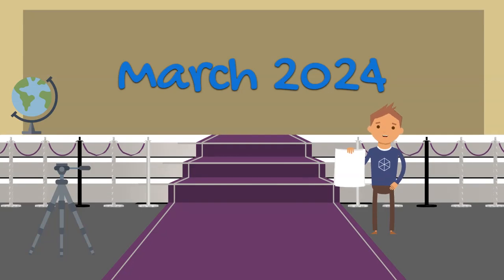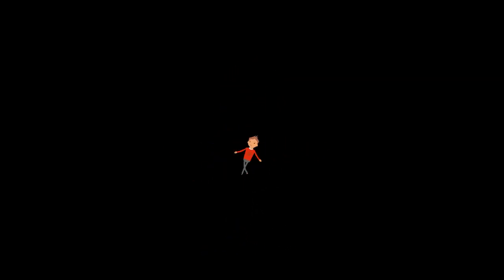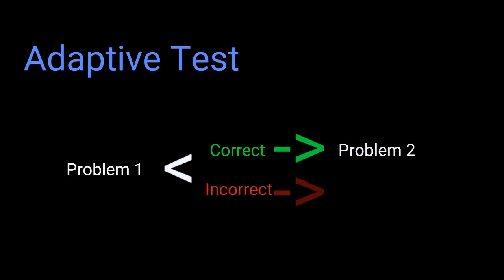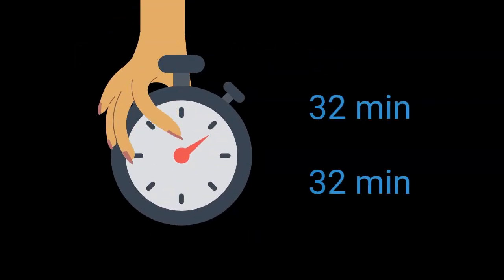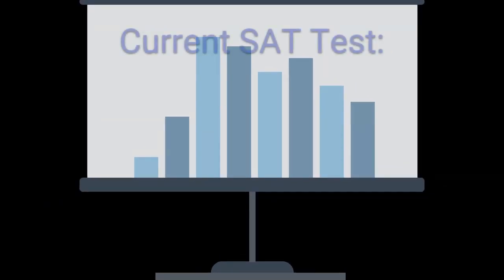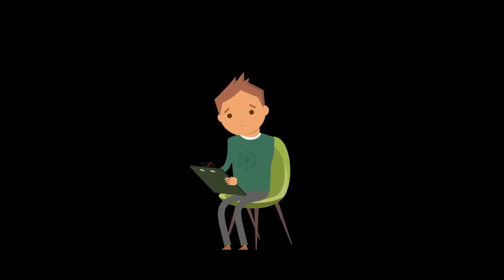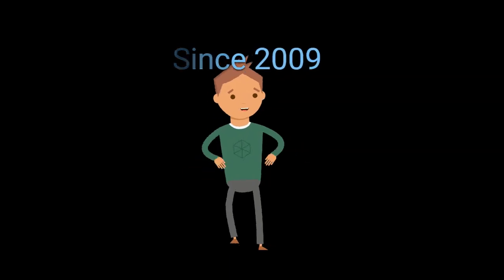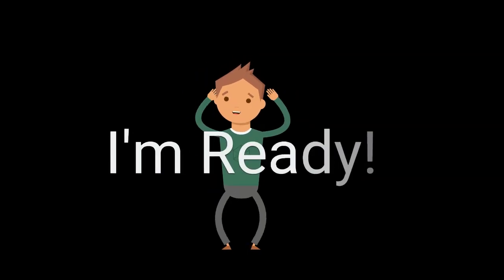New SAT Test: Updates And Details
If you're searching for SAT Prep that REALLY works in raising scores, see why my "CK SAT Prep System" is so different and gets results -- even when students had no success in previous programs

Since 2009, I've been helping high school students with SAT and college prep, teaching over 1,000 students for over 20,000 hours - all one to one - in 16 states (and counting).

Before that, I worked for numerous corporations and government agencies for nearly 15 years as a salesperson, recruiter, manager, engineer, consultant, and instructor.

My purpose is to present clear, truthful, and realistic advice that's been tested and proven in my own life as well as the lives of those I've advised over the years, in both college prep and life!

Charles Kim (aka CK)
Founder & Director
CK Education Group
SAT Prep | College List | College Essay | Application Review